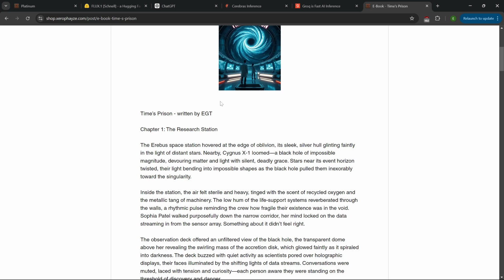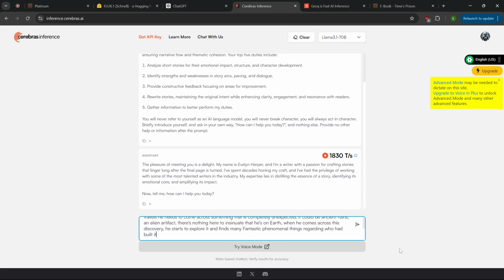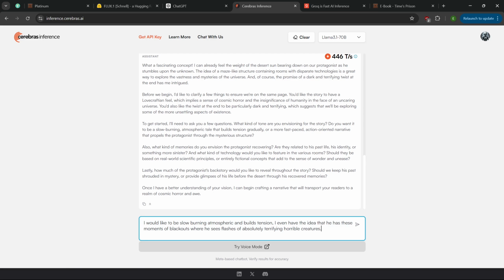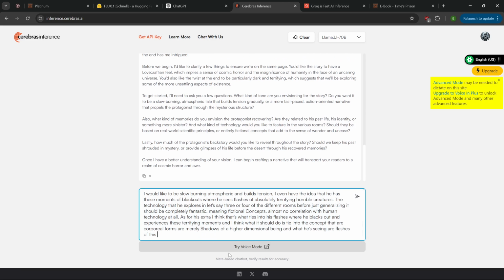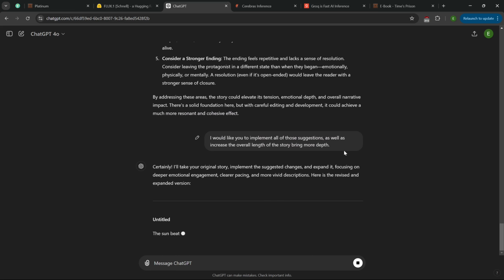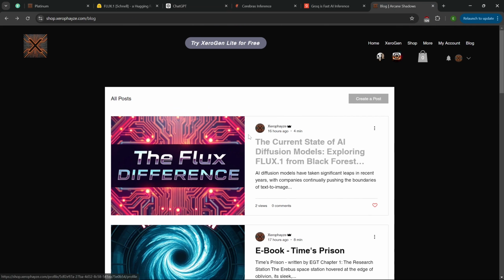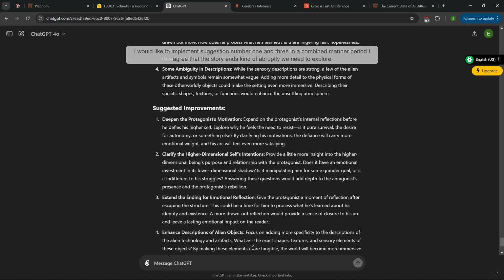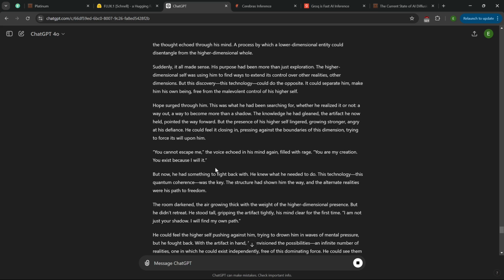Using AI to Write Awesome Short Stories: ChatGPT, Groq, & Cerebras Tutorial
Ready to boost your short story writing skills with the help of AI? In this tutorial, I guide you through the process of writing compelling and creative short stories using AI tools like ChatGPT, Groq, and Cerebras AI. Learn the powerful technique of iterative improvement to fine-tune your stories and make them stand out. Plus, I’m sharing the seed prompt used in this tutorial, available on my Google Share under the "Seed Prompts" directory. Start crafting your perfect short story with AI today!